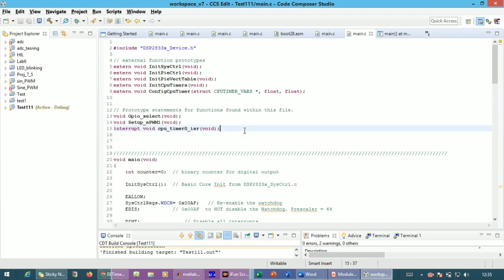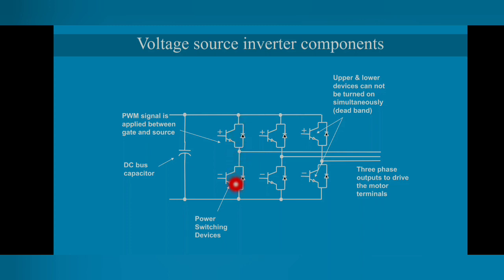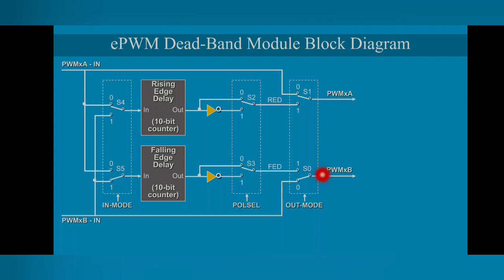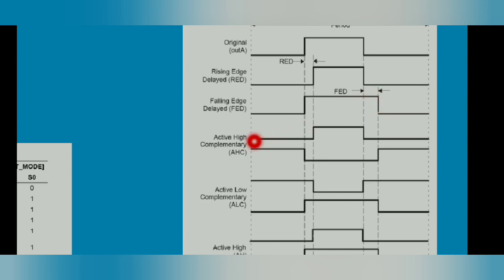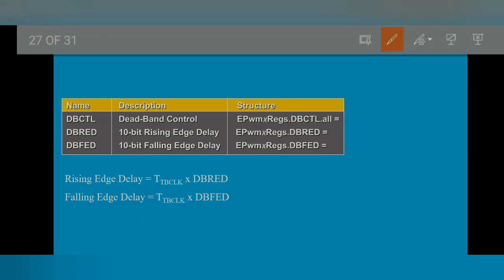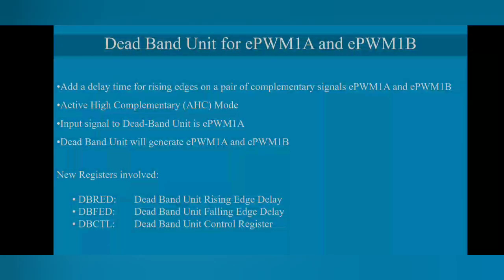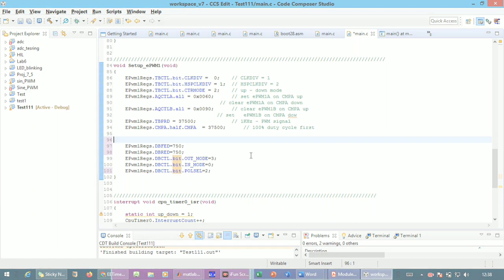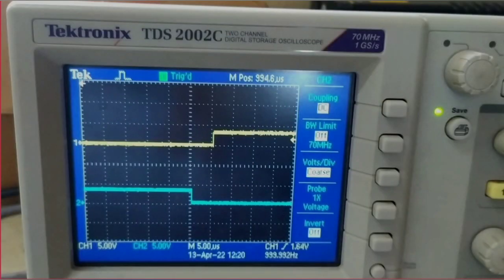Part 13 | ePWM Dead Band & Complementary PWM Signals | DSP TMS320x PWM Tutorial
Welcome to Part 13 of our Digital Control using DSP series! 🚀
In this tutorial, we explain Dead Band generation and Complementary PWM signals using the ePWM module on TMS320x DSP processors. You’ll learn how to configure PWM for high-efficiency power electronics applications like inverters, motor drives, and DC-DC converters.

This video is perfect for DSP learners, embedded engineers, and power electronics enthusiasts who want to master PWM generation using DSP.

🔹 What You’ll Learn in This Video:
Basics of Dead Band generation in ePWM
Configuring Complementary PWM signals
Role of DSP TMS320x in PWM modulation
Importance of Dead Band in power converters
Practical applications in motor control and DC-DC converters

ePWM dead band tutorial
DSP PWM complementary signal
TMS320x ePWM dead band
DSP PWM generation tutorial
complementary PWM using DSP
ePWM dead band and phase control
DSP PWM waveform generation
ePWM complementary PWM example
TMS320x DSP power electronics PWM
dead band configuration in DSP
ePWM DSP motor control
pulse width modulation DSP tutorial
embedded systems DSP PWM

If you find any difficulties, comment me on the comment section.